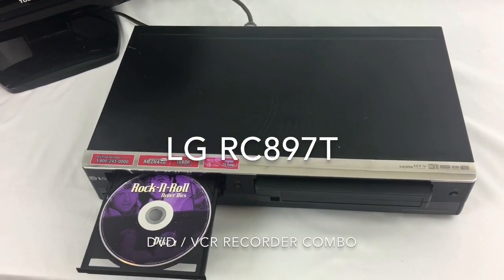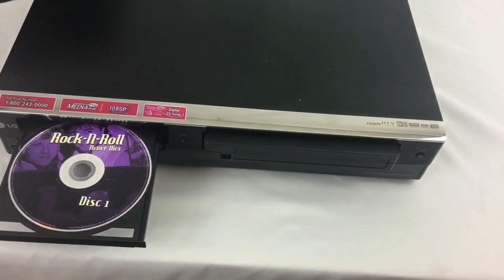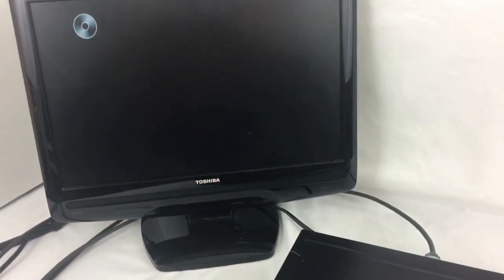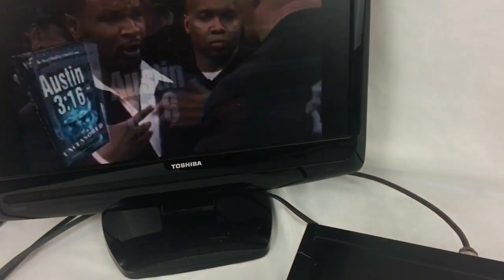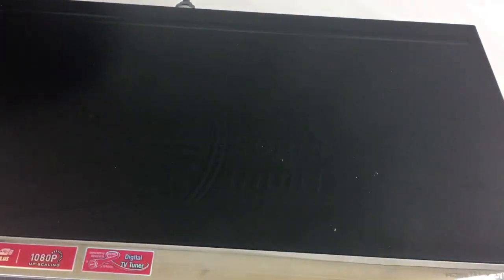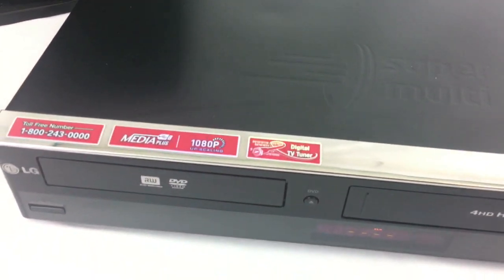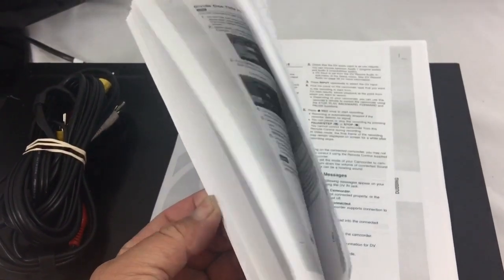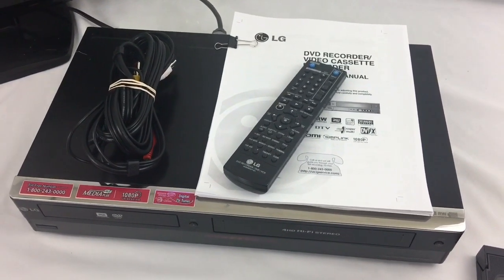LG RC897T DVD / VCR Recorder Combo 1080p eBay Item Review / Demo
- Item is Sold -
Test and demo video for the LG RC897T DVD / VCR Recorder Combo for sale on eBay